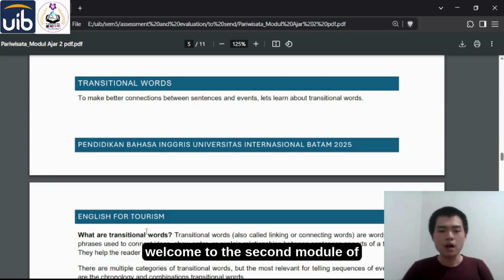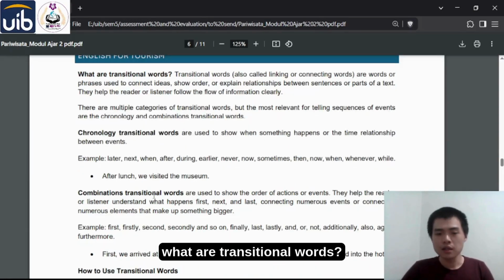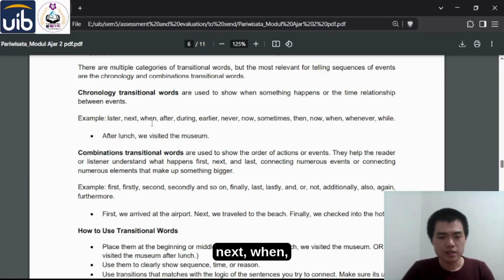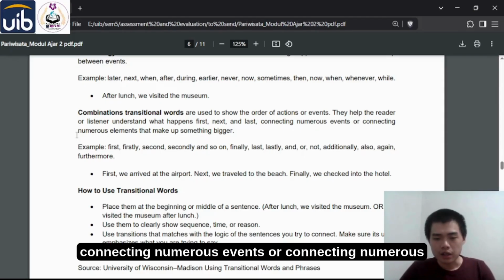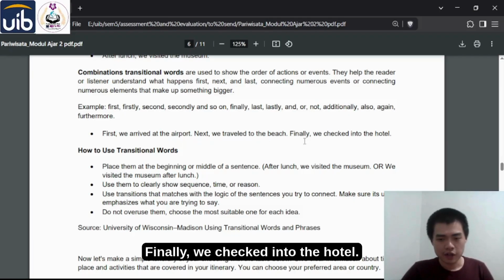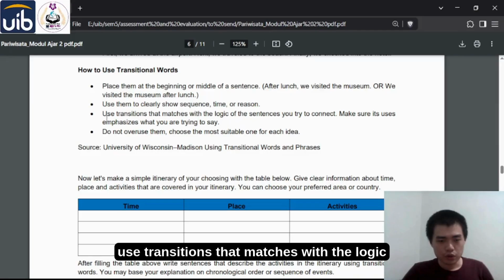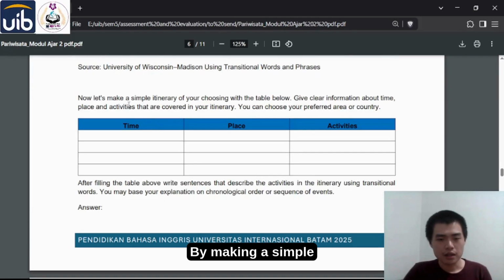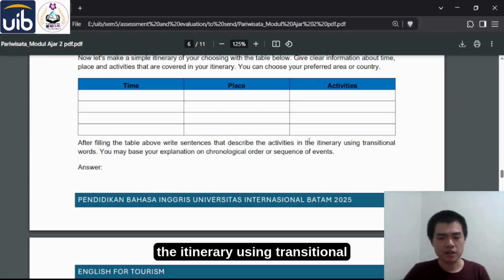Learning Transitional Words ✨ | Improve Your Writing for Tourism Contexts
This learning video is part of a student project by English Language Education (ELE) students, Batch 2023, developed through the integration of three courses:

• English for Specific Purposes (ESP)
• ICT-Based Instructional Design
• Assessment and Evaluation in ELT

In this second video, David Sutan (2361010) focuses on transitional words and how they are used to connect ideas clearly in writing, especially in tourism-related contexts.

Through this lesson, learners will:
✔ Understand the function of transitional words in writing
✔ Learn common transitional words used in descriptive and informational texts
✔ Practice using transitions to improve writing flow in tourism contexts

📌 This video is suitable for students and university learners who want to improve their English writing skills, particularly for tourism and hospitality communication.

🔔 Continue watching the next videos in this project series!